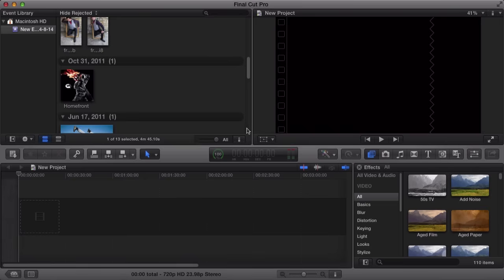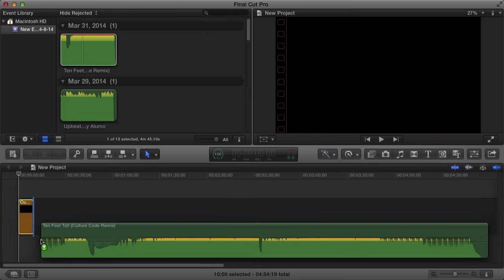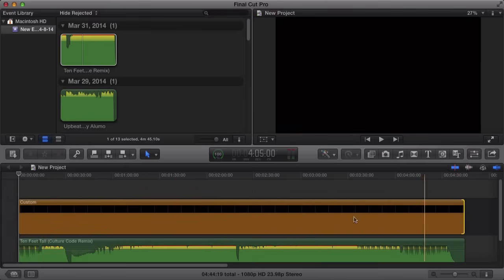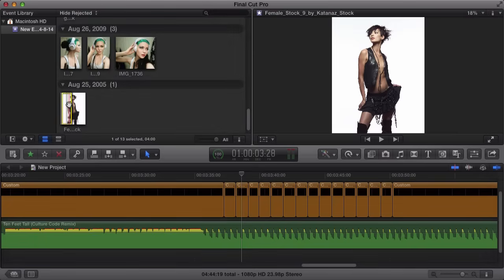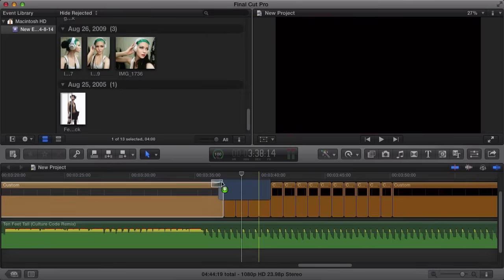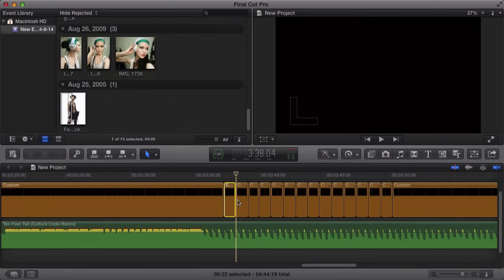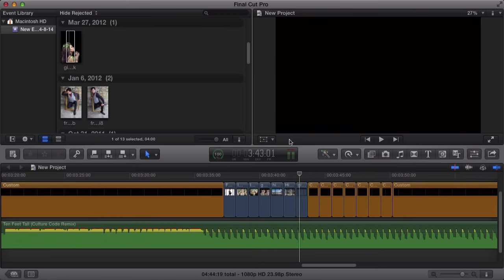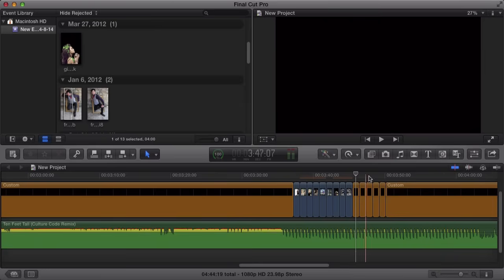Final Cut Pro X - Adding Beat Markers (Tutorial)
You can place a picture or a video when every beat starts and ends. Not only will it give you a very good look, you can use this whenever you want. With these easy and simple steps, I'll be showing you how to create beat markers.